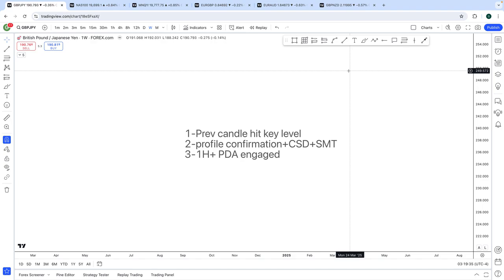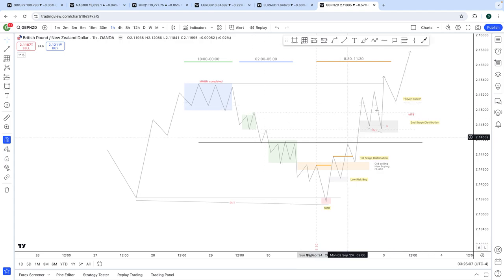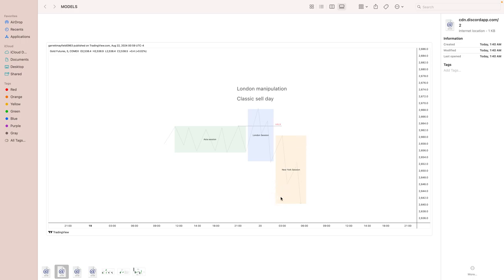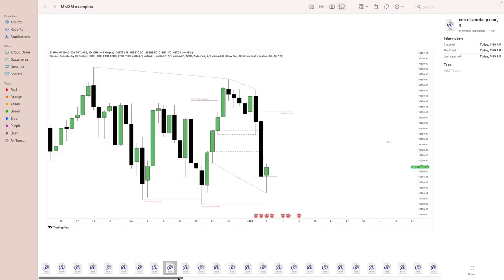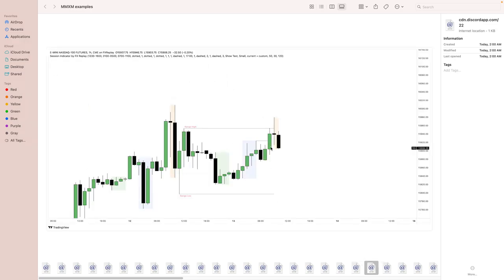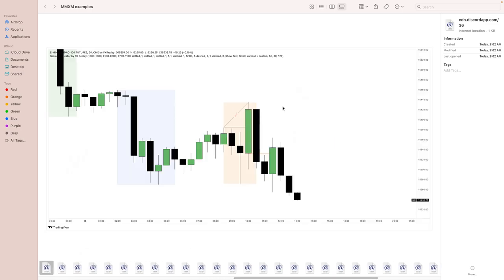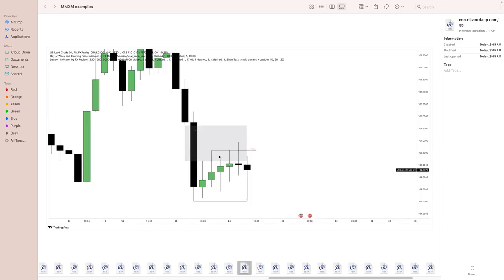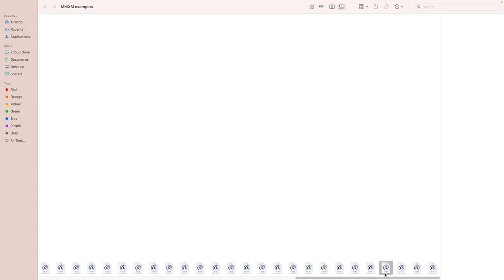A-Z MMXM Guide _ Top Down Approach